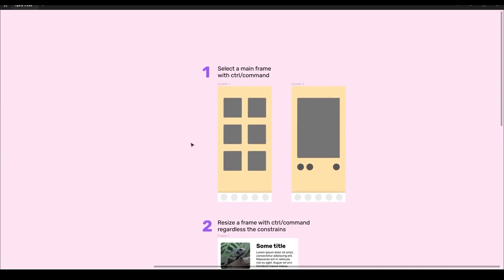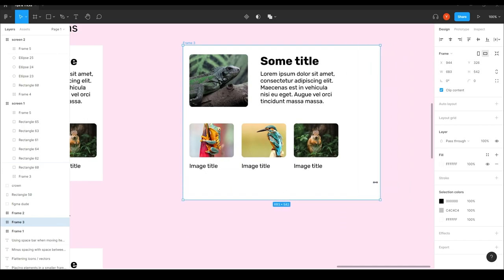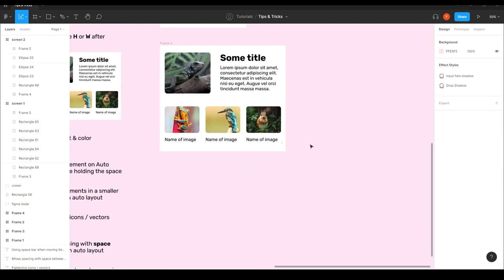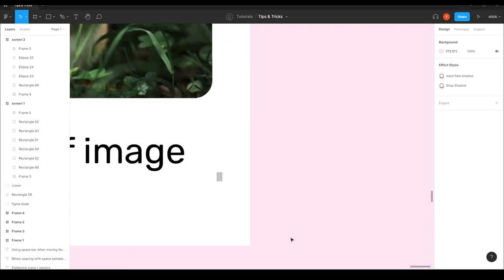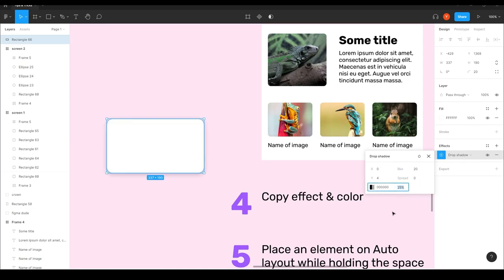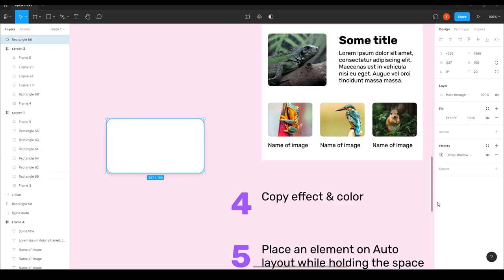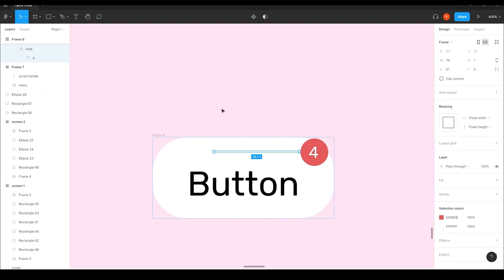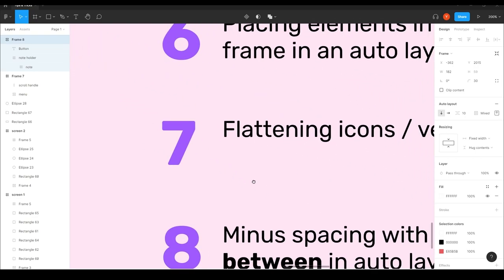Figma tips & tricks | Figma Auto layout hacks | Figma tutorial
A figma tutorial that will give you great and useful tips and tricks for everyday work. Design tips and auto layout tricks and hacks.

If you are not so familiar with figma's auto layout, please see this great tutorial about working with it -